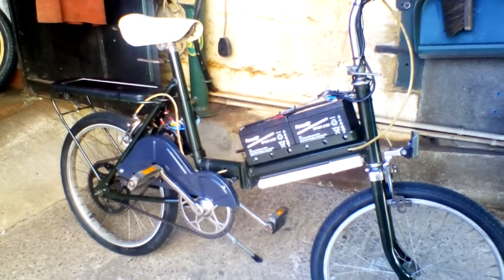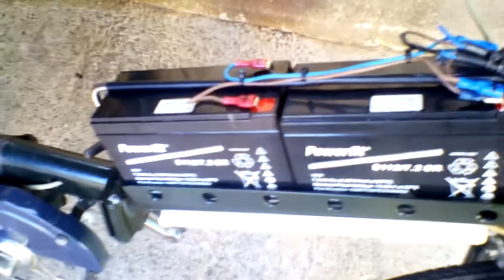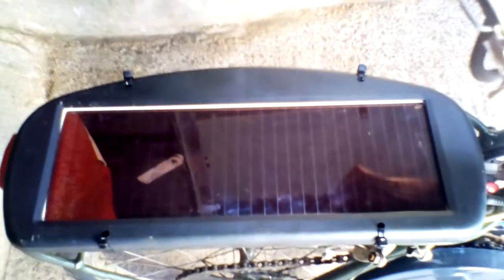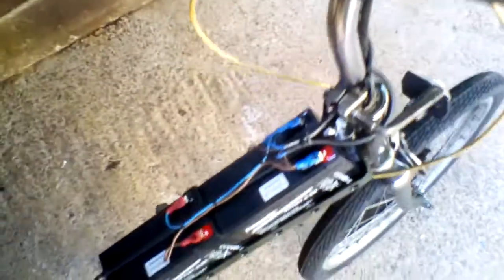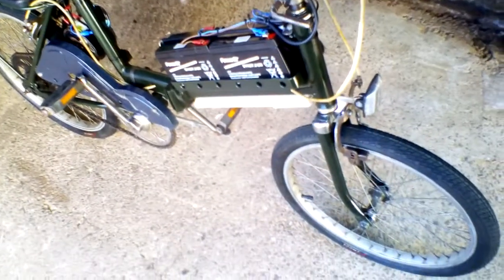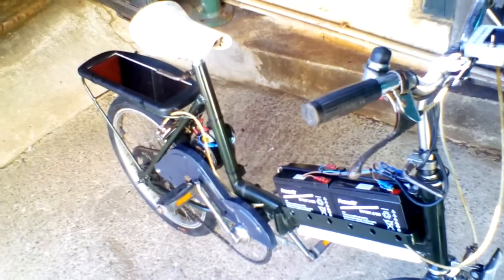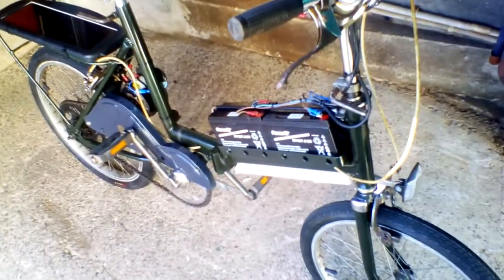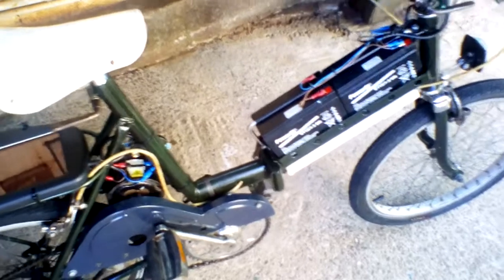Low cost electric bike build part 3. It's a self charging hybrid!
The bike has been painted, reassembled, wired and tested. 2 new batteries were needed as the old ones weren't holding charge and I've added on board charging system using a solar panel.